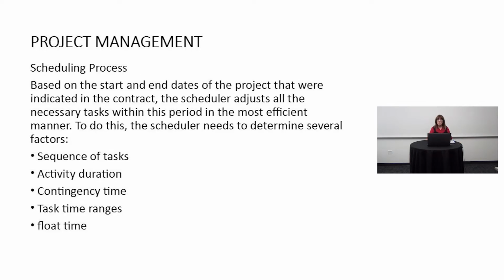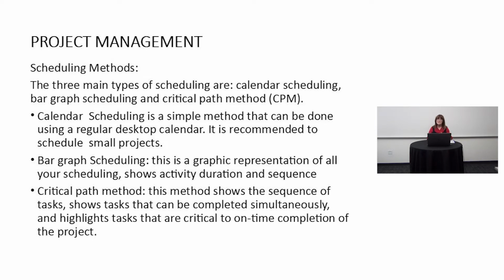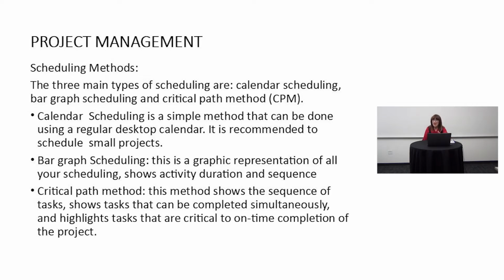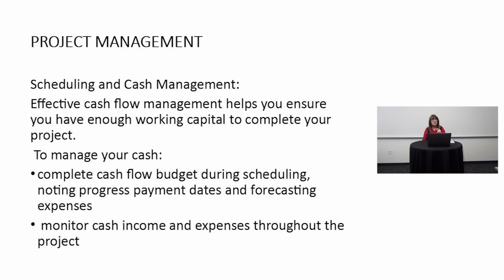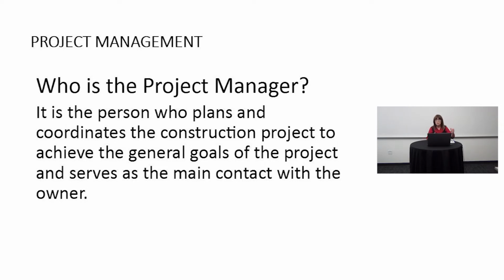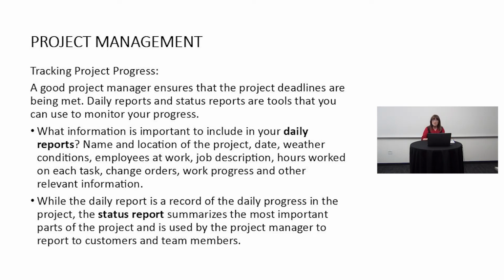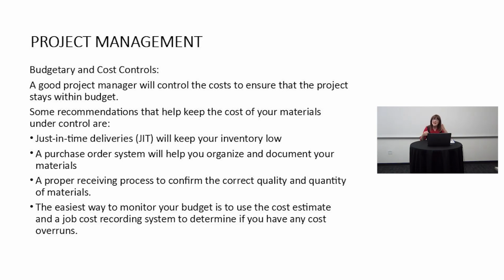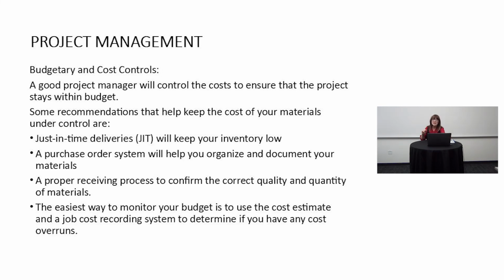Lesson 3 Project Management Lesson